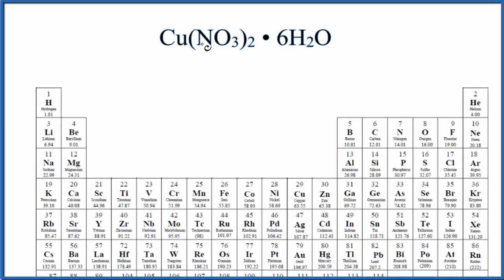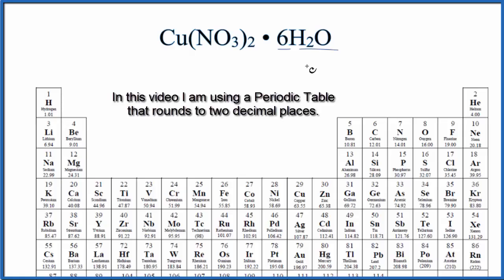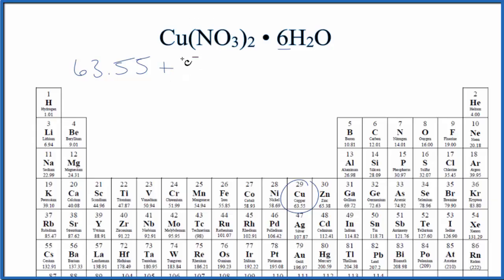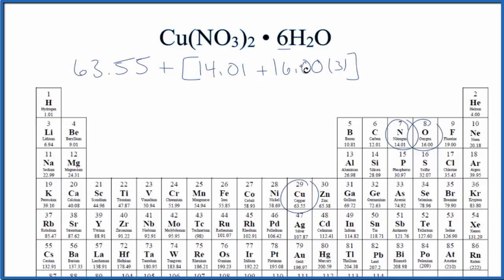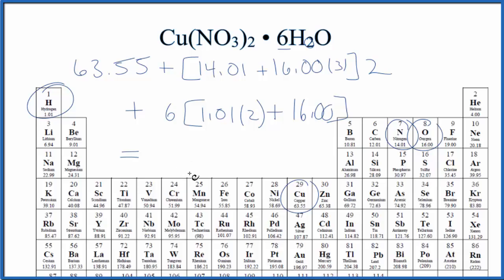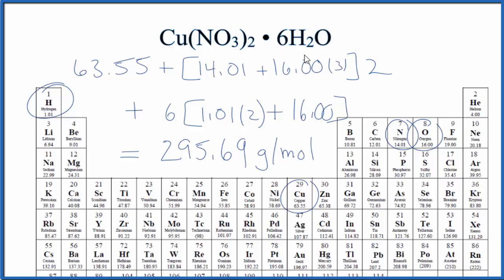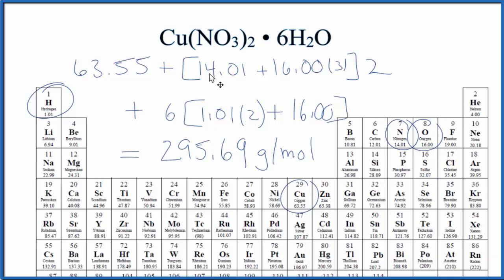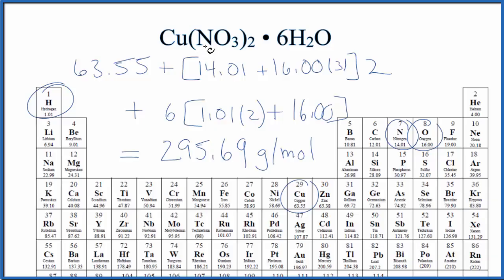Molar Mass / Molecular Weight of H2O in Cu(NO3)2 . 6H2O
Explanation of how to find the molar mass of Cu(NO3)2 . 6H2O: Copper (II) nitrate hexahydrate.

A few things to consider when finding the molar mass for Cu(NO3)2 . 6H2O: